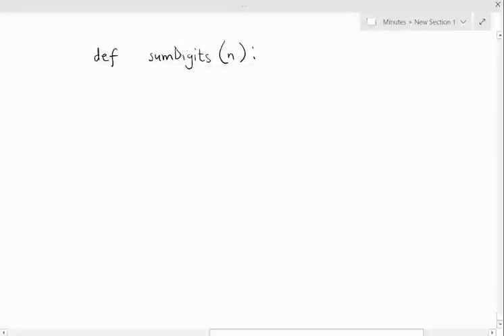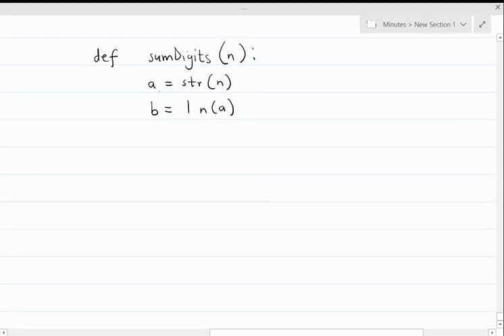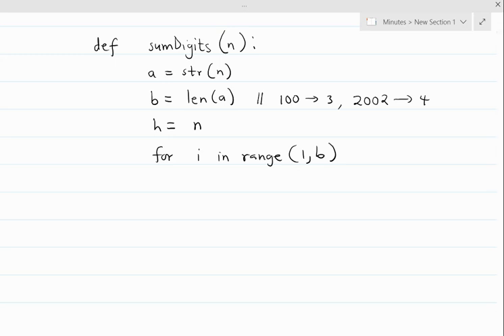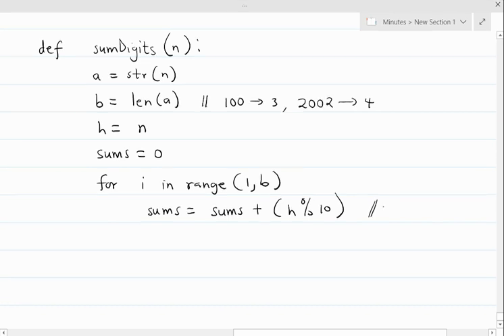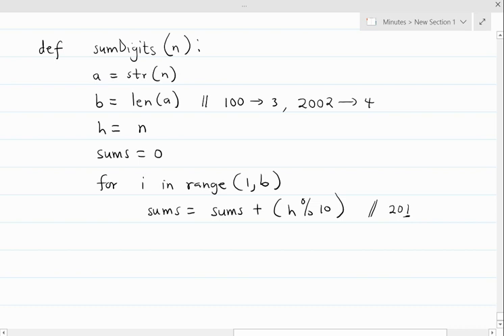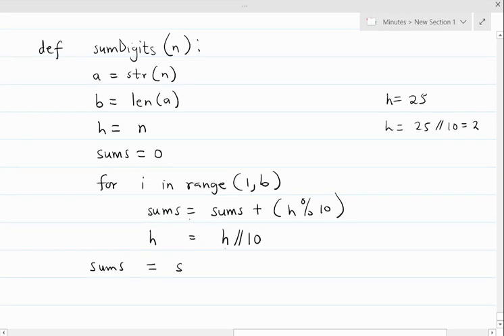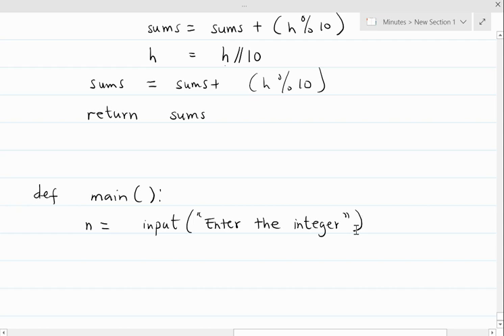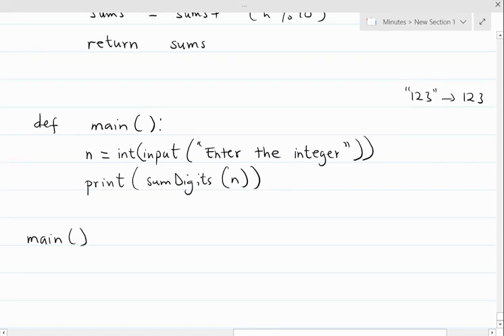Sum the digits in an integer Write a function that computes the sum of the digits in an integer Use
Sum the digits in an integer) Write a function that computes the sum of the digits in an integer. Use the following function header:
def sumDigits

For example, sumDigits (234) returns
(Hint: Use the \% operator to extract digits, and the // operator to remove the extracted digit. For instance, to extract 4 from
use
To remove 4 from
use
Use a loop to repeatedly extract and remove the digits until all the digits are extracted.) Write a test program that prompts the user to enter an integer and displays the sum of all its digi